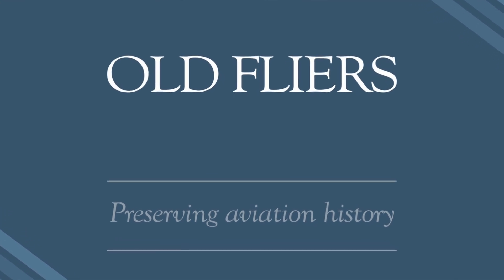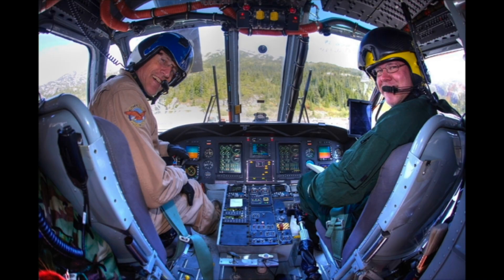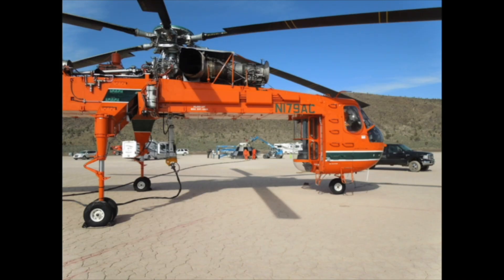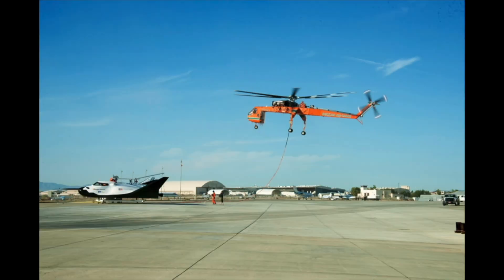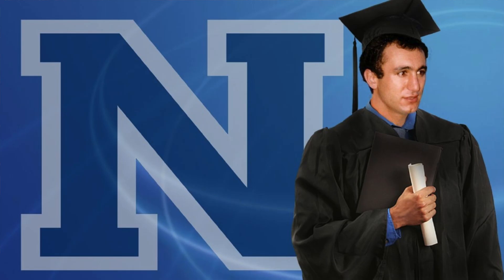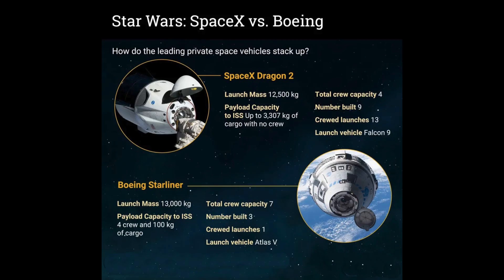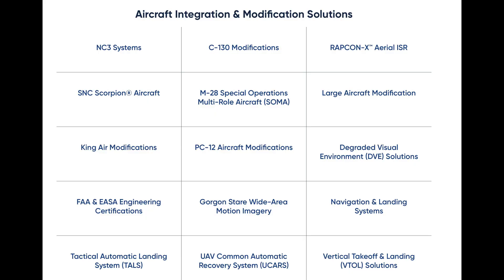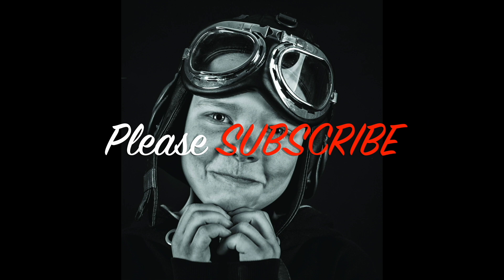Dream Chaser to rescue Boeing's Starliner?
How an immigrant couple turned a small defence company into a multi-billion dollar goliath. Their Dream Chaser project just one of their successes.
Meanwhile, Boeing's Starliner may not be able to return astronauts Butch Wilmore and Suni Williams from the International Space Station.